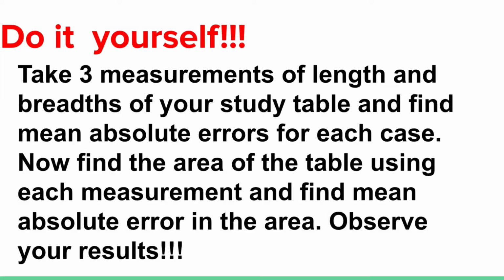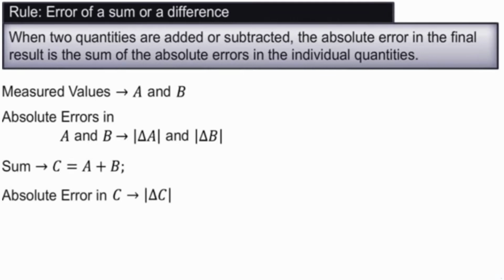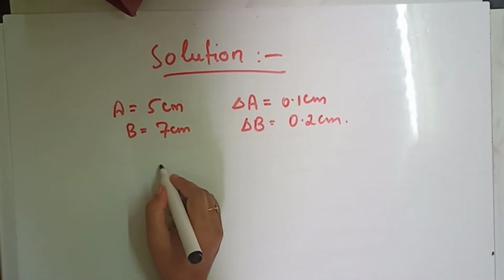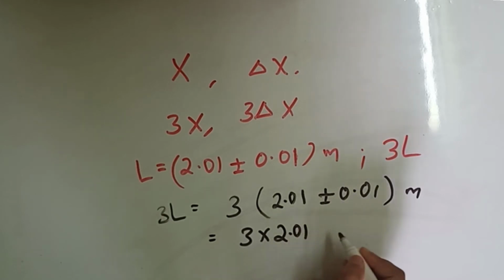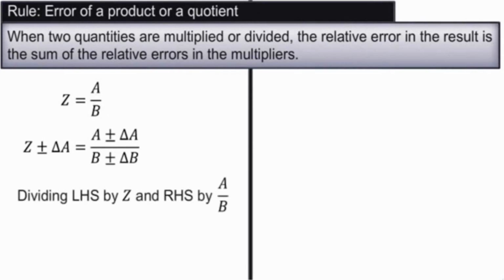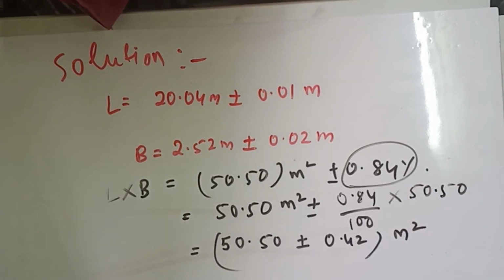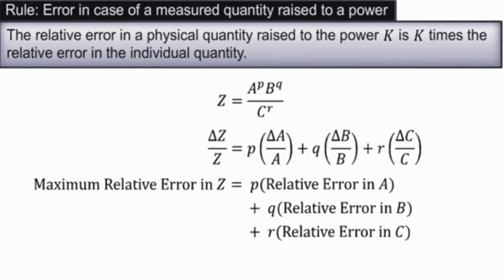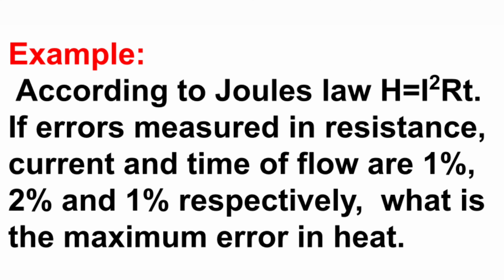Units and measurement part III: Combination of errors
This is the 3rd part of Ch.  2 Units and measurement for class 11